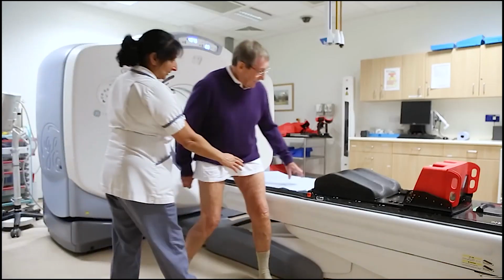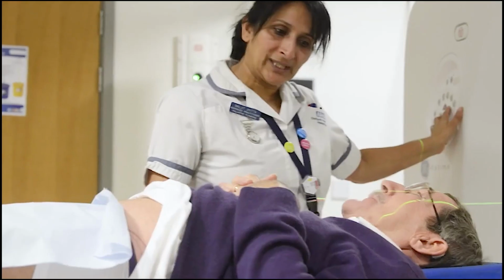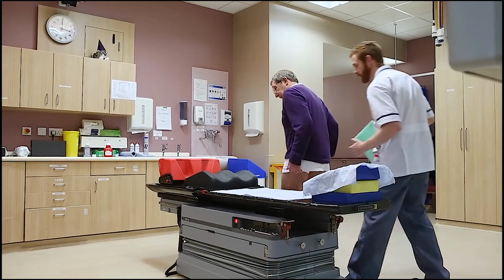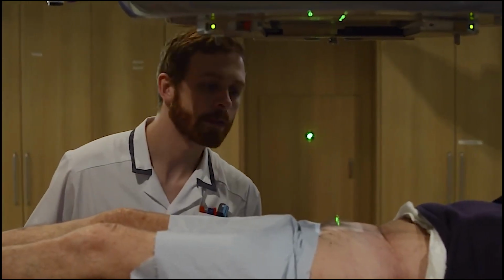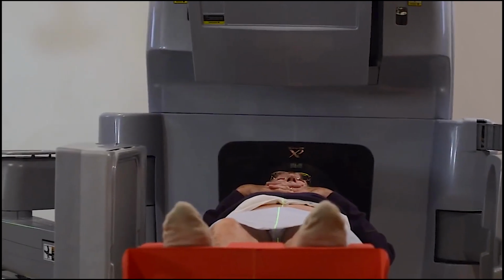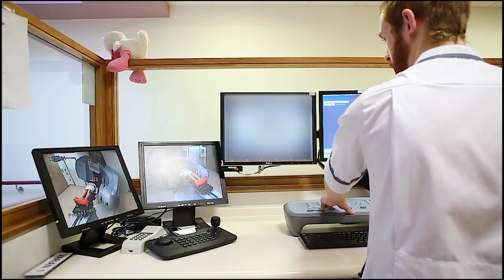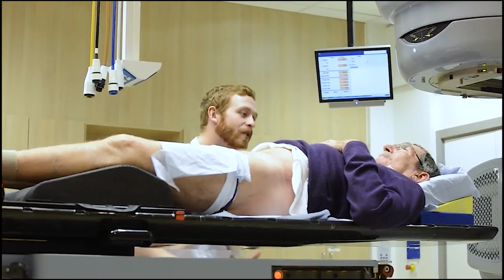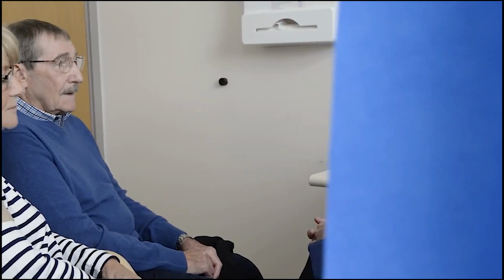rapid arc radiation therapy for prostate